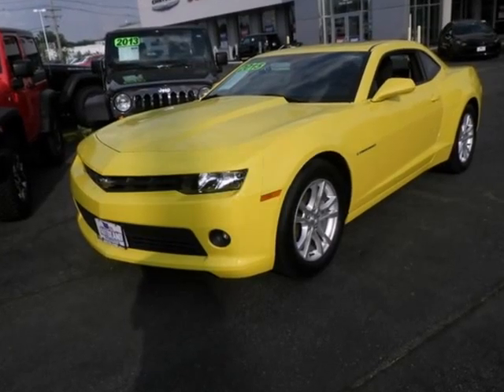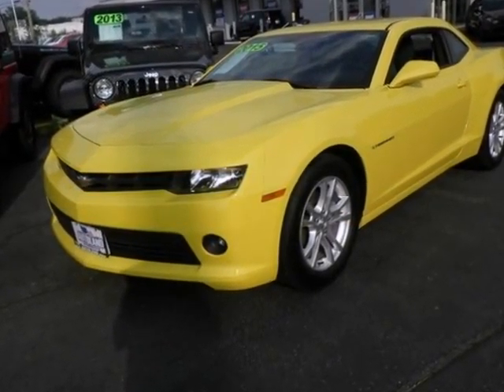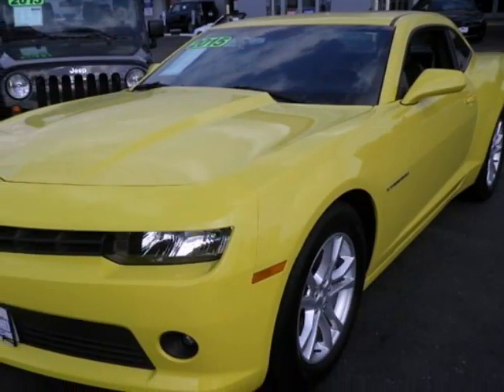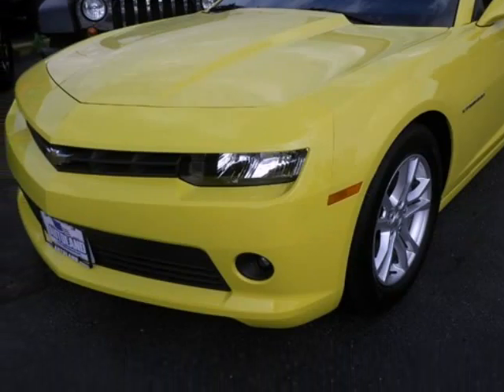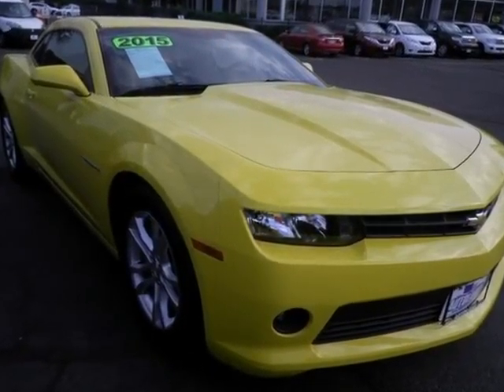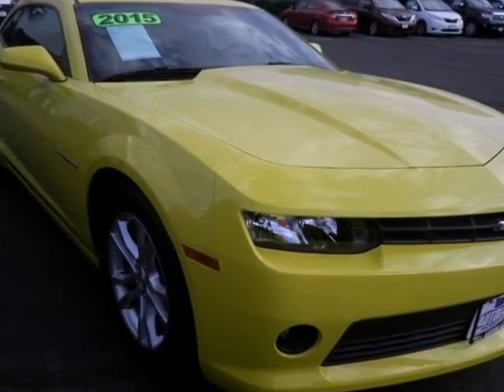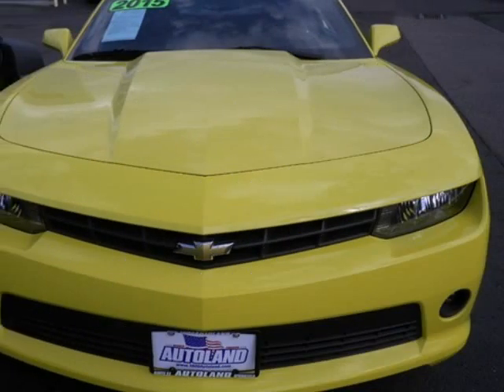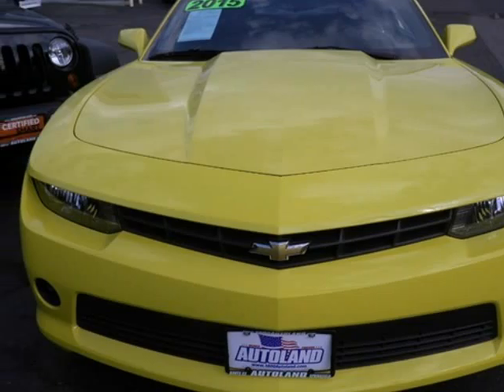2015 Chevrolet Camaro 2dr Cpe LT w/1LT Springfield NJ New Jersey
2015 Chevrolet Camaro 2 Door Coupe LT w/1LT

Autoland
Springfield, NJ